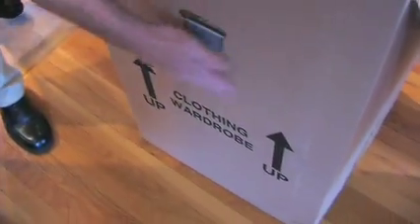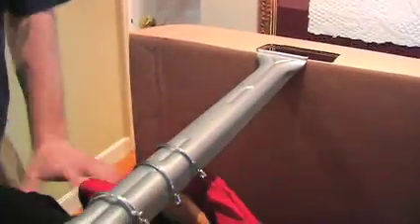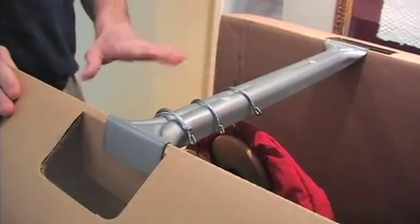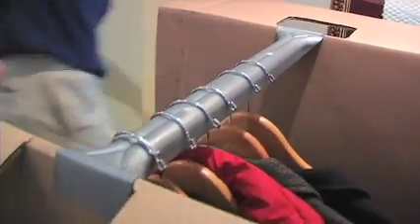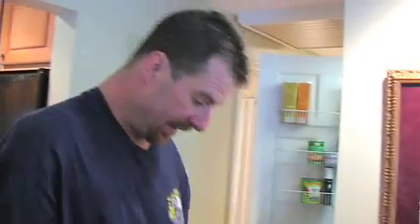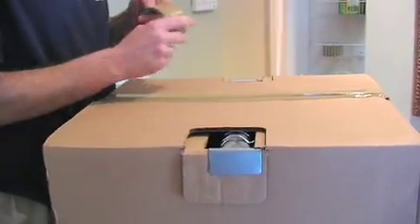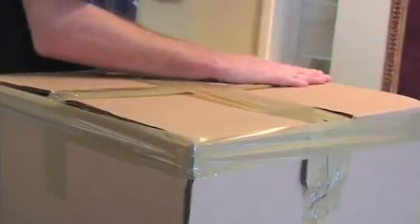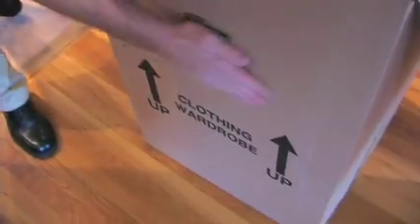How to Pack Wardrobe Boxes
Dry cleaning can be expensive. That's why we have wardrobe boxes. Let us show you how to move your suits, dresses, and coats both hassle and wrinkle free. , or give us a call at 1800-51-MOVER!